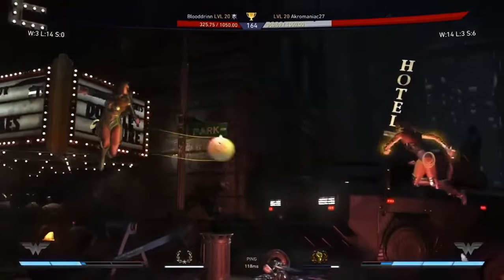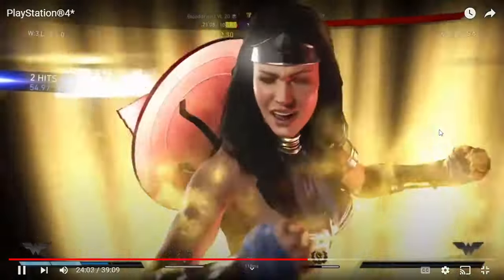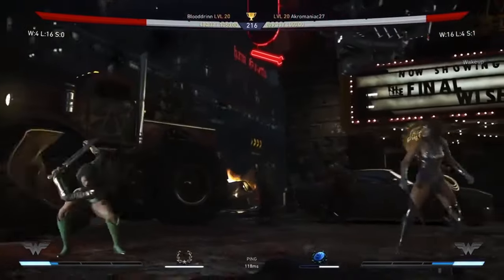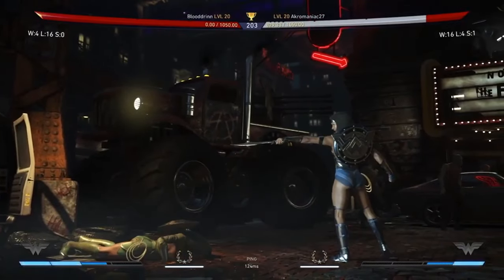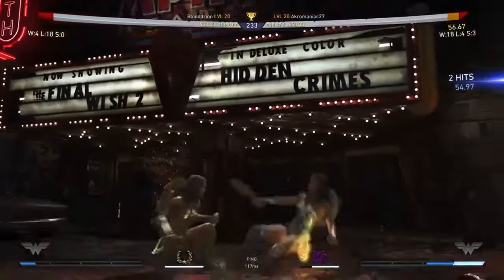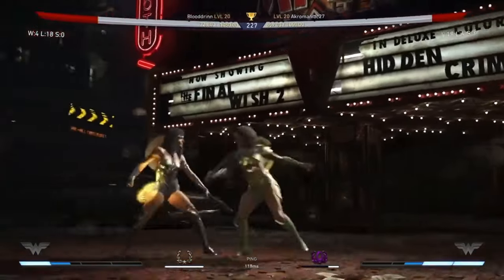The Art of Combat - The Emotional State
0:00 - Expanding on Tunnel Vision
3:30 - The Mind Games during final moments
5:35 - Time & Space = Frame Data
6:40 - Revisiting Tunnel Vision
7:32 - Playing to the moment = playing to the Frames
13:20 - Understanding Necessary Sacrifice
17:00 - Opportune Positioning
19:05 - LIVE Example of Frame Data
20:25 - Weapon Mastery
22:10 - The Right Tools for the Right Moments
26:10 - Breaking down Gimmicks
29:20 - Recognizing the Patterns of Emotion
35:50 - It's not over till its over
38:40 - Embrace how to survive, in order to kill
40:20 - Analyzing the opponent's mental state, as shown through gameplay
42:45 - Revisiting Necessary Sacrifice
46:50 - Expect the Block
50:00 - Viewer Announcement
50:55 - Reverse Psychology through Space Control
53:20 - Inevitable Damage
54:25 - WW Advice
55:35 - Just Vibing
56:50 - Ping Truly Matters
59:00 - Wrapping it up